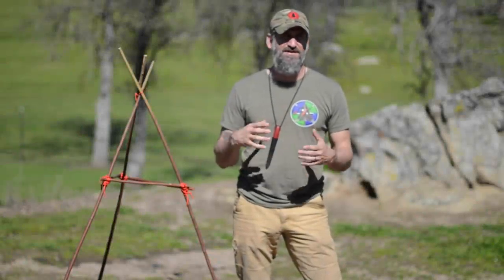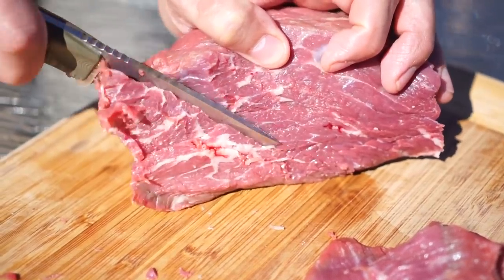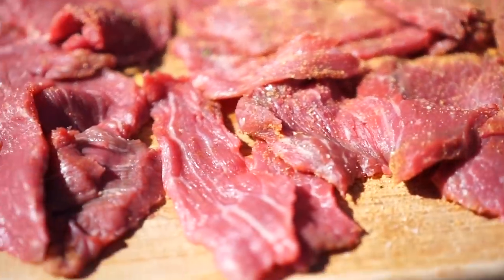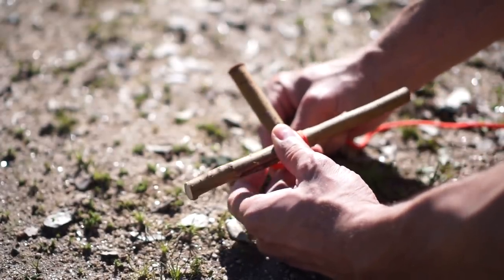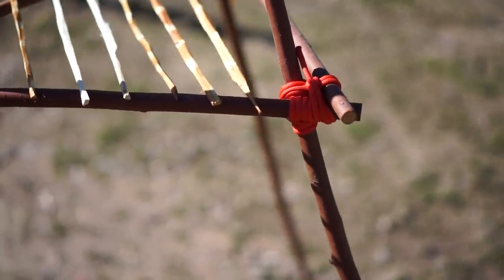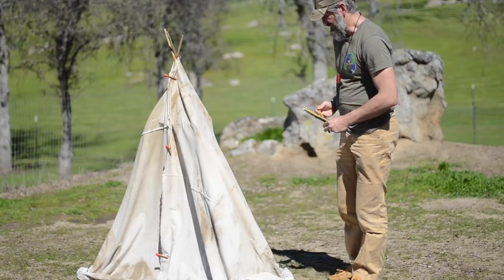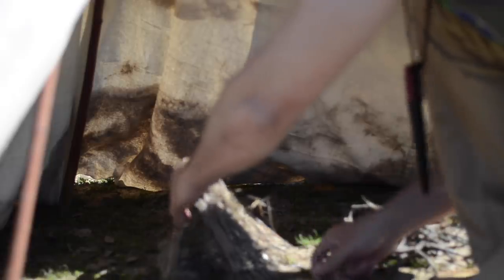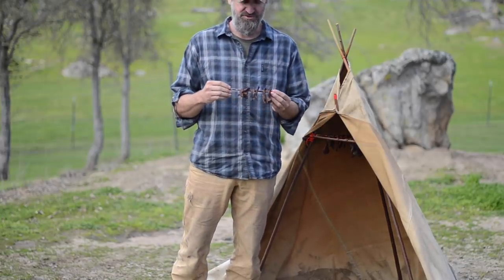Homemade Jerky and Tipi Smoker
How to make homemade jerky in a backyard smoker that can also be made in the field. Simple technique for meat preservation.

I'm Joshua Enyart, former Army Ranger (Bco 1/75; Ranger Class 10-96), and Green Beret (18B, 7th SFG). To see my upcoming courses and in-person training,

Many of the products I use and recommend can be found on my